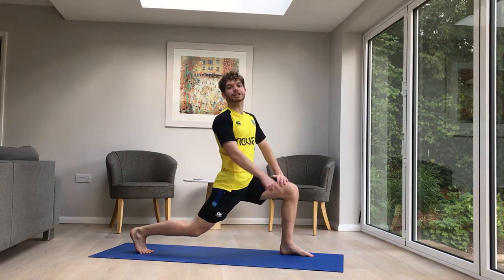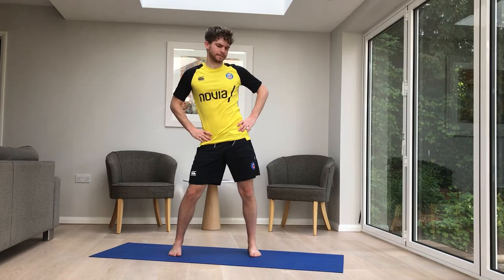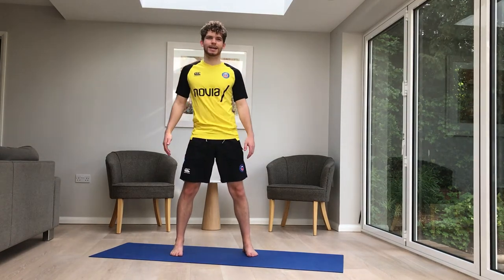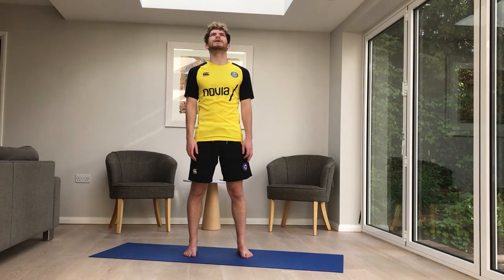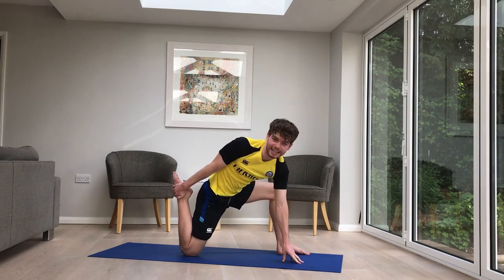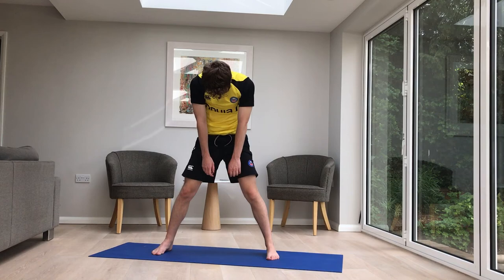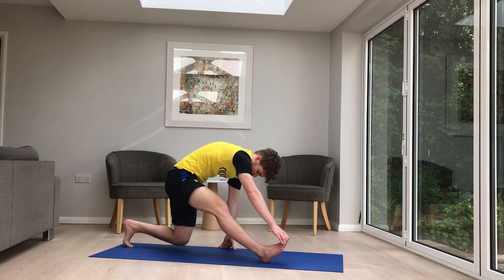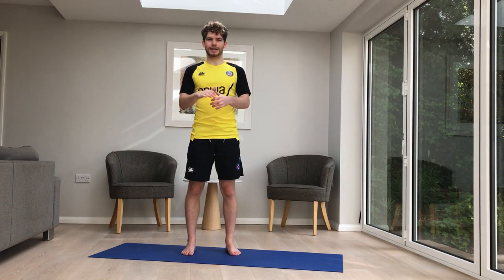Warm Up | Ben in 10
Get ready to workout with this snappy 10 minute warm up.